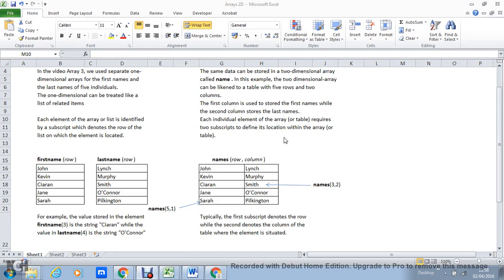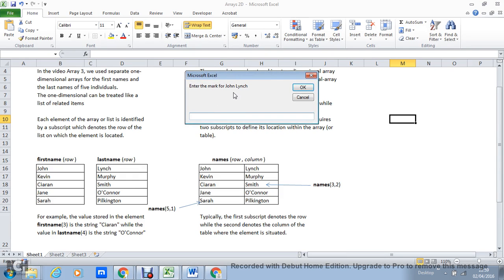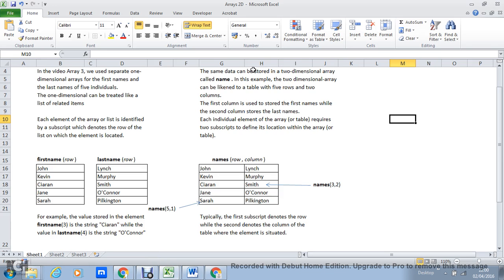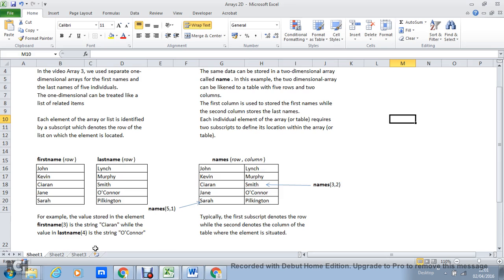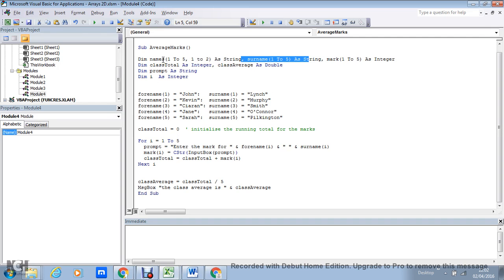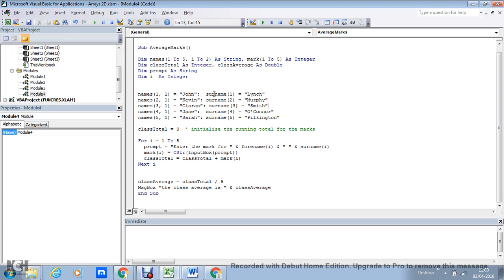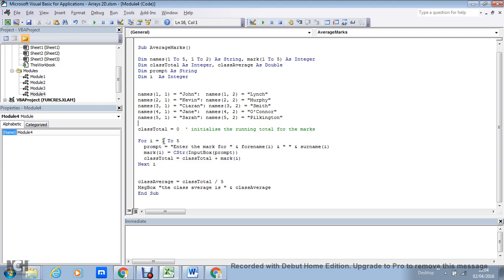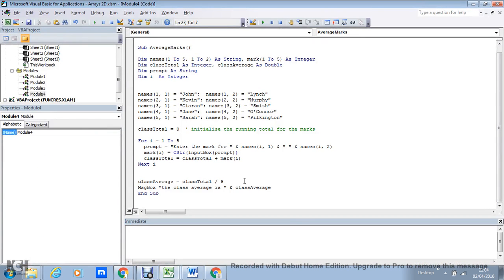19_1 Arrays 4 2D